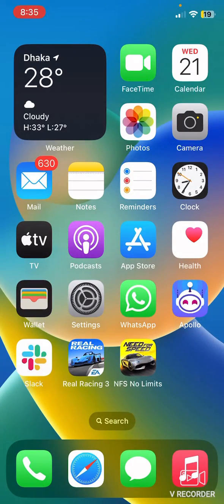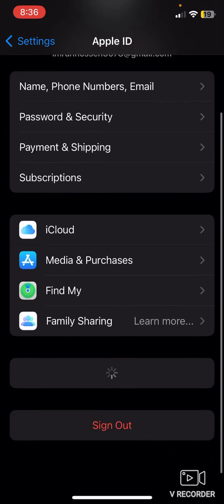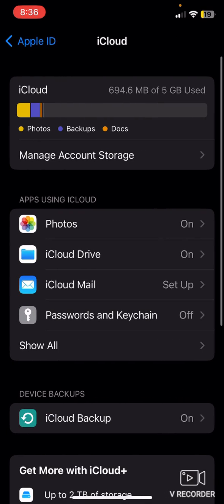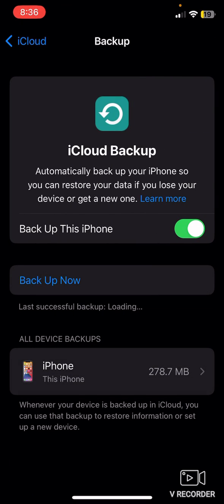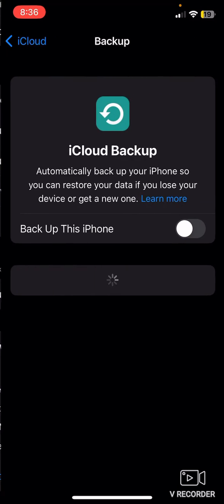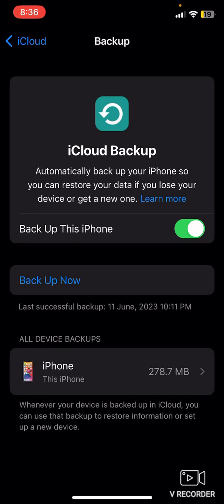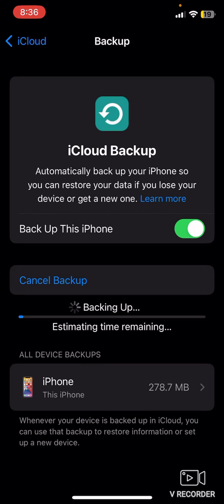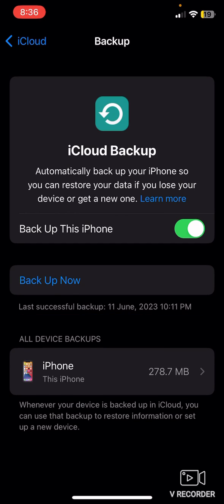How to Backup Photos from iPhone | Complete Step-by-Step Guide 2025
Your photos hold precious memories, and it's essential to keep them safe. In this comprehensive guide, we'll walk you through the process of backing up your photos from your iPhone. Learn the different methods to safeguard your photo collection, whether it's using iCloud, iTunes, or third-party apps. We'll guide you step-by-step to ensure that all your photos are securely stored and easily accessible, even if something happens to your device. Don't risk losing your cherished moments—watch this tutorial and discover how to backup your photos from your iPhone today!